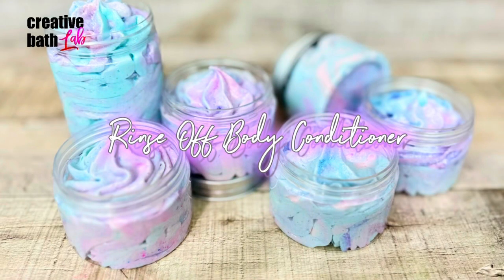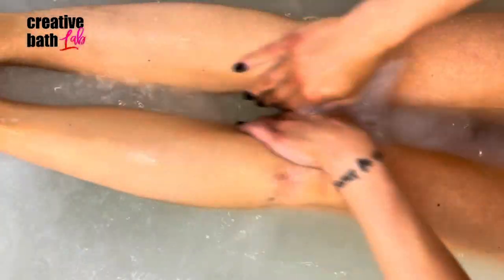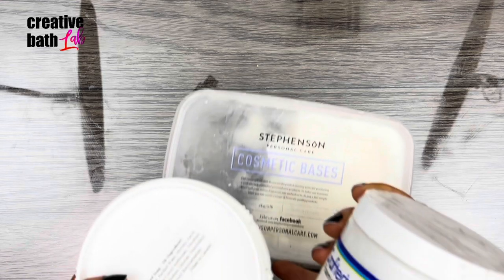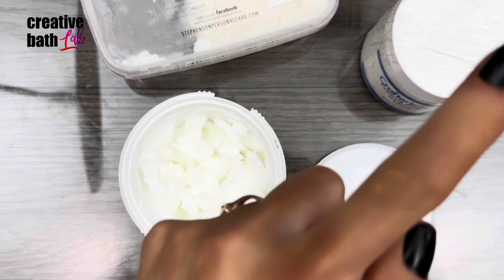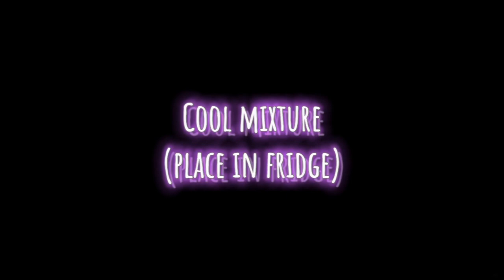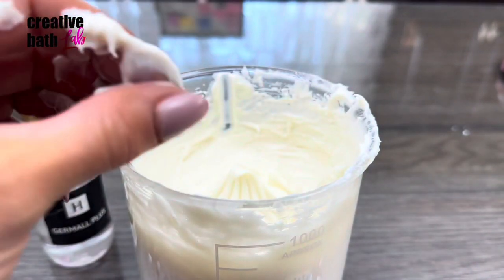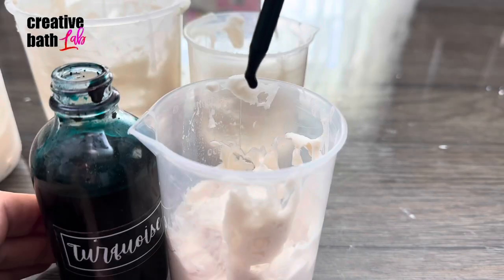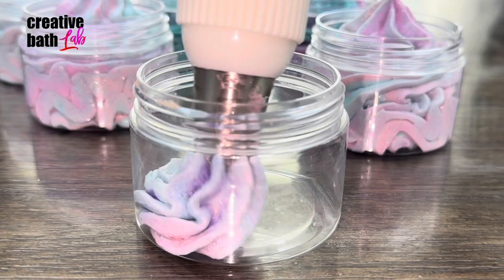Make Moisturizing A Breeze With Rinse Off Body Conditioner!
You can get a 100 coupon bundle benefit (for all users). Search my code in the search bar and claim your coupon. Coupon is valid 24 hours after claiming it. (One account can only claim 1 time) Get $100 Coupon Bundle For Free Or search【dkb7565】on the Temu app to claim the coupon bundle! There is a $1 sale during Temu's 1 anniversary event (for App new users only).

Learn how to make a rinse off body conditioner.  This is a simple project with an easy recipe!

***You do not have to follow my recipe exactly or even close to get great results***

RECIPE: 150 grams whipped soap base, 200 grams butter (I used shea butter), 100 grams raw expeller pressed coconut oil, 40 grams fragrance oil, 20 grams vanilla stabilizer, 2 grams preservative.
For a fluid consistency, use more, or all, carrier oil (you can also use a liquid surfactant). For a firmer mixture (using this recipe)- melt butter/oil, freeze it, thaw it, then whip it with the whipped soap base.  If you want it even firmer, add only brittle butter for the emollient.
 ***This product is very susceptible to oxidizing and changing colors.  I added half the amount of vanilla stabilizer to fragrance oil, but I recommend adding equal amounts of each OR do NOT use a fragrance with vanilla.***  UPDATE: My conditioner is turning darker because of this.  The first batch I didn't add any stabilizer & the next day the conditioner was almost black!

DIRECTIONS: Melt butter. Add coconut oil and mix until it's completely dissolved. Add fragrance.  Cool mixture to about 65 degrees Fahrenheit. Whip soap base and add the butter mixture, little by little, whipping after each addition. Add preservative. Package conditioner.  Should last 6 months.

If you found this tutorial helpful, show your appreciation & buy this girl a cup of coffee!

HIGHLY RECOMMENDED ITEMS USED IN VIDEO
CBL SHOP
4oz Jars
Shea Butter
Coconut Oil
Germall Plus
Stick Blender
Thermometer Gun
Glass Beaker Set
Olay rinse off conditioner
Extra Large Piping Tip Set

If you make beautiful creations inspired by me, share pictures!  Tag me on Instagram or share on Facebook!

CHAPTERS
0:00 - Introduction
0:49 - Color Powder
1:15 - Ingredients
2:04 - Recipe
3:55 - Color & Sparkle
4:25 - Packaging
5:08 - Results
5:36 - Color Powder & Temu